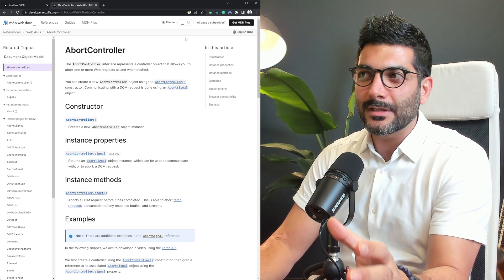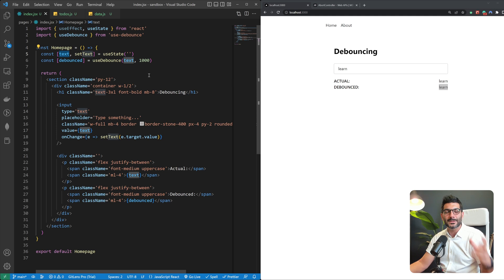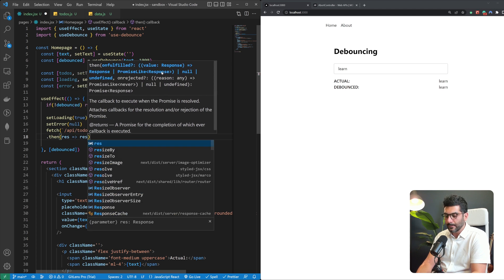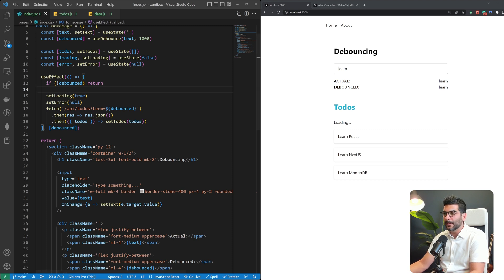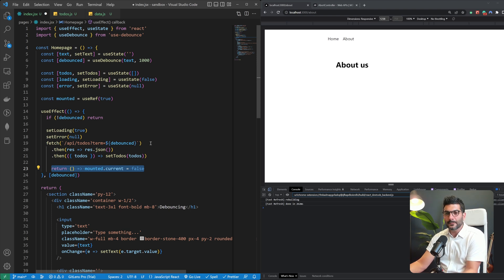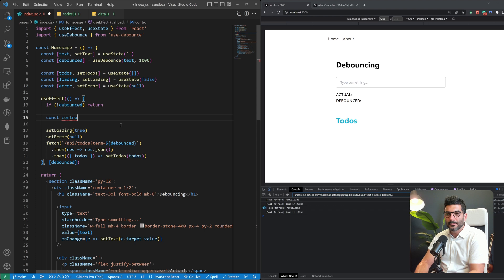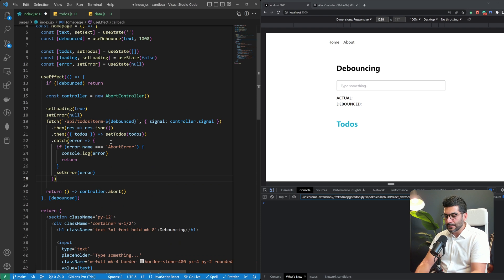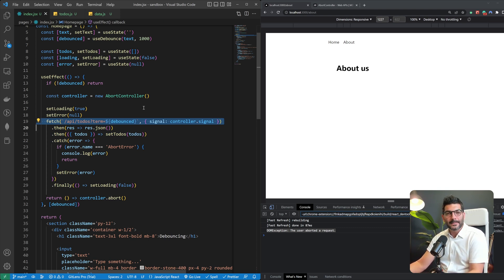Cancel the fetch request to avoid setting state on an unmounted component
Learn how to cancel a fetch request to avoid setting the state on an unmounted component using the AbortController API instead of using useRef().